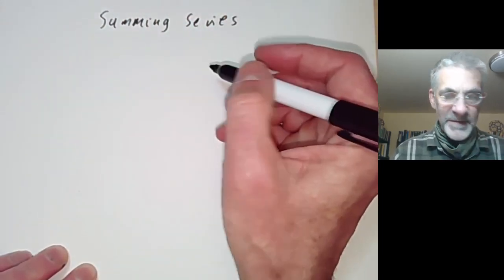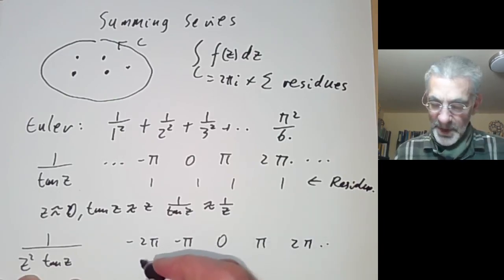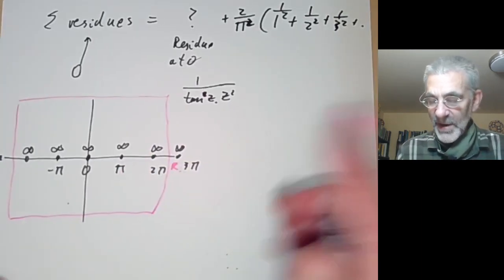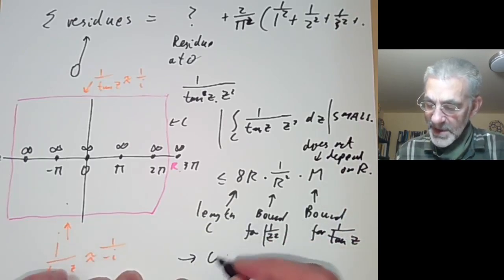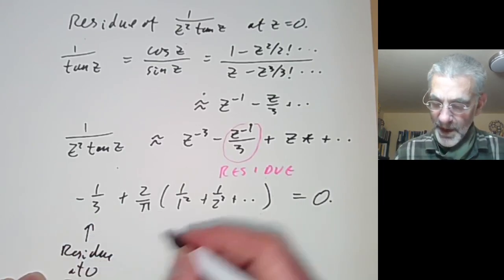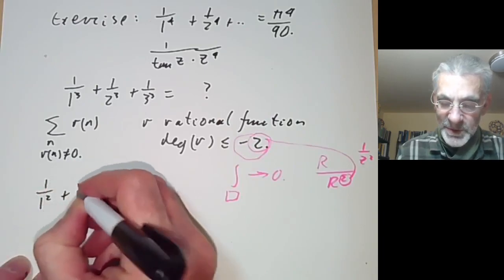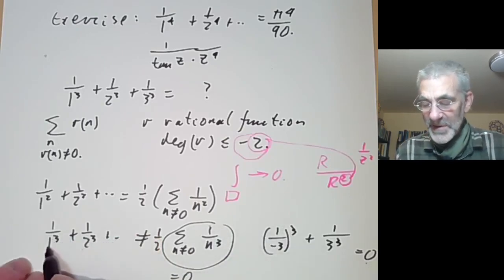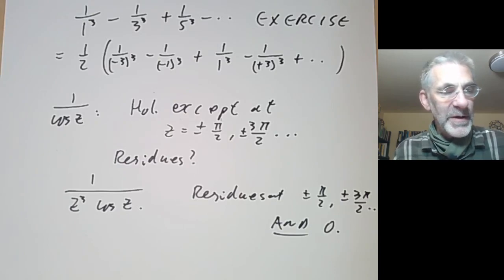Complex analysis: Summing series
This lecture is part of an online undergraduate course on complex analysis.
This is a replacement for a previous video, correcting some minor typos.

We show how to use the residue calculus to sum series, such as Euler's series 1/1^2 + 1/2^2+ ...

Solution to exercise in rot 13: cv phorq bire guvegl gjb